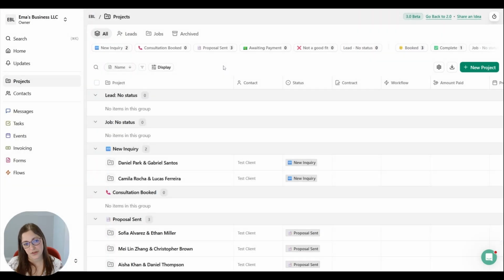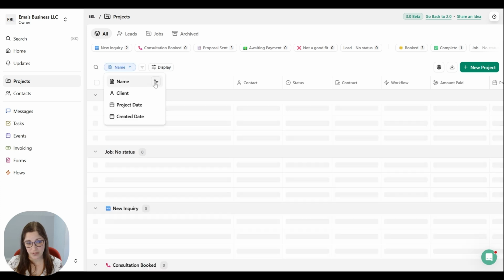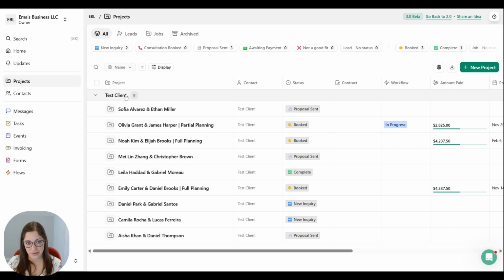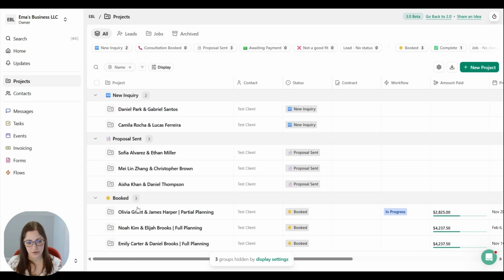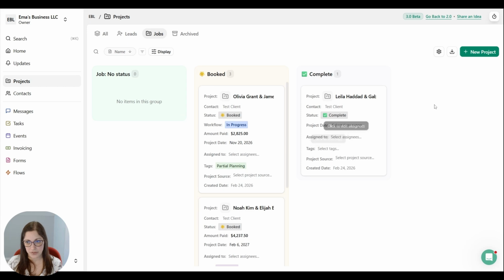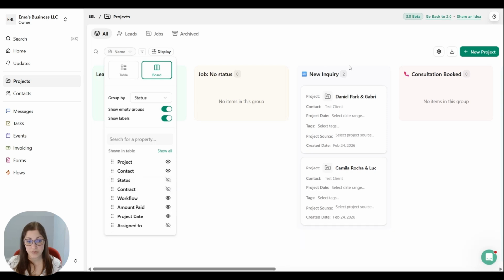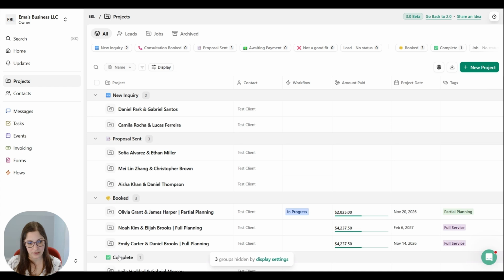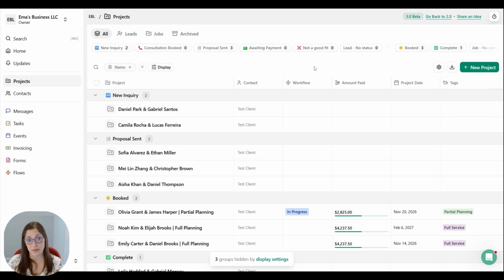Dubsado 3.0 Project Page: How to Sort, Group, and Customize Your View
Organizing projects in Dubsado 3.0 just got a lot easier! The new Project Page customization gives you total control over how you view your leads and jobs.

In this video, I walk you through customizing your project view to fit your workflow perfectly. Whether you want a classic list or a Trello-style board, I’ll show you how to find what you need in seconds.

In this video, we cover:
- Table View vs. Board View: Which one is right for your business?
- Sorting & Grouping: How to sort projects by name or date, and how to group projects by status, client, tags, or assigned team members.
- Property Customization: How to display or hide project properties to create a clean view.
- Managing Statuses: How to toggle empty groups and filter between leads and jobs.

Chapters:
0:00 - Introduction
0:15 - Navigating the 3.0 Project Page
0:28 - Table View: Sorting & Grouping Options
1:27 - Board View: The Visual Trello-Style Layout (also called Kanban view)
1:46 - How to Hide & Display Project Properties
2:49 - Wrap up